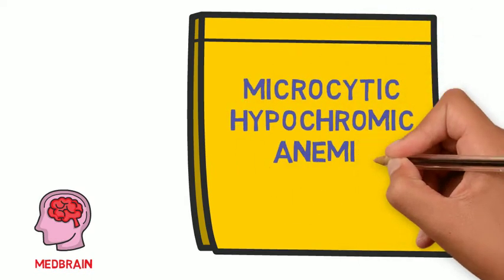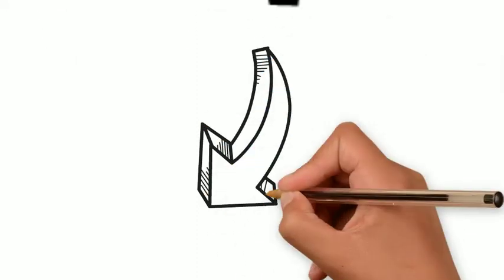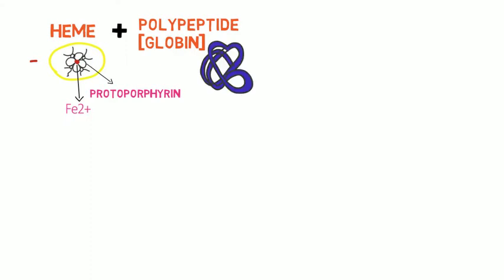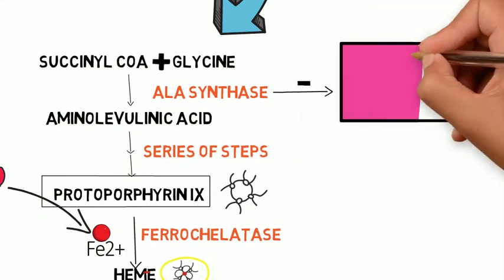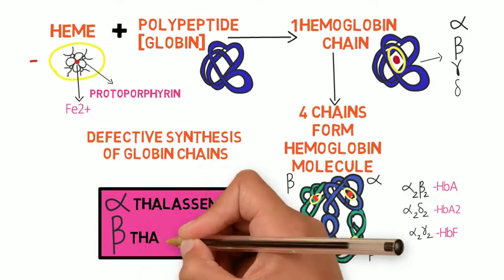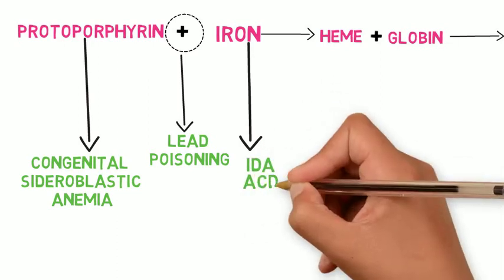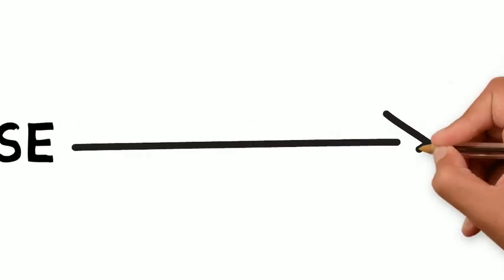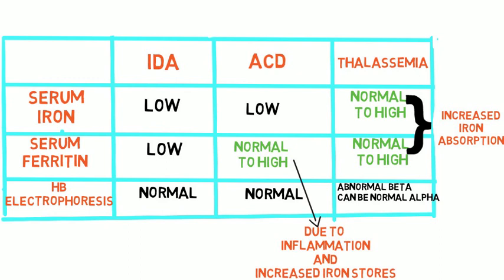MICROCYTIC HYPOCHROMIC ANEMIA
Causes of Microcryptic hypochromic anemia is explained in this video. How Hemoglobin is synthesized and how defects in hemoglobin at each step cause microcrytic anemia is discussed.

     In the first part, I talk about difference between normal RBC and microcytic hypochromic RBC's. In the middle part, site of hemoglobin synthesis and steps involved in it's synthesis are discussed. How defects in each step cause, microcytic anemia is mentioned. I summarized everything for easy understanding.

     In the final part, how common causes are differentiated using serum iron, serum ferritin & Hemoglobin electrophoresis is discussed.